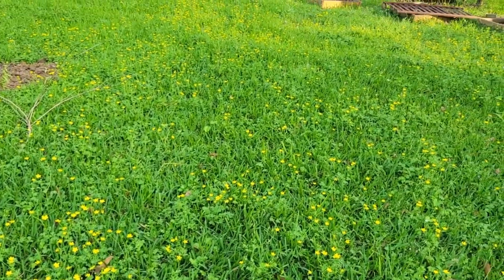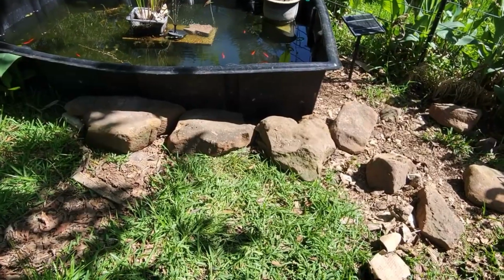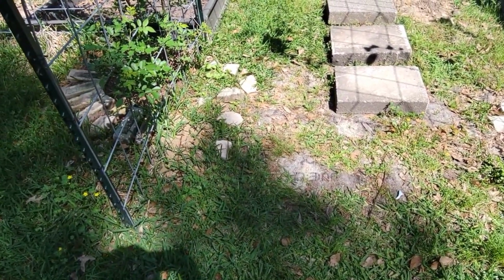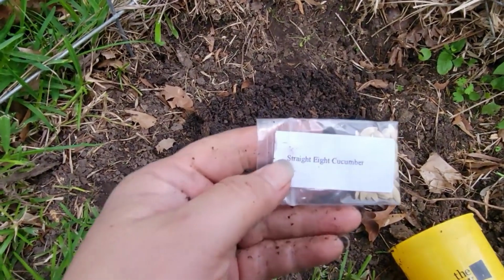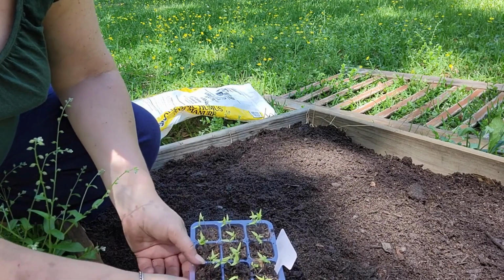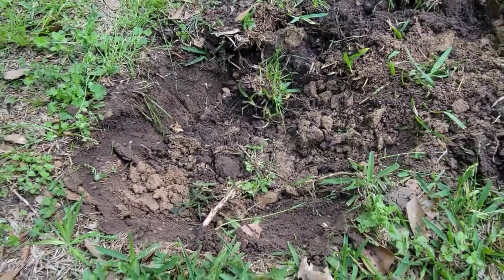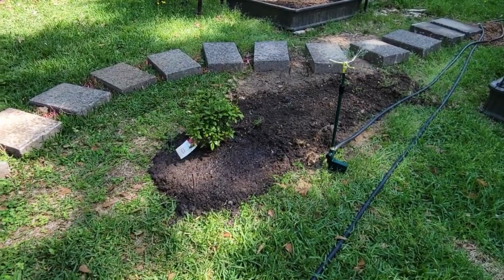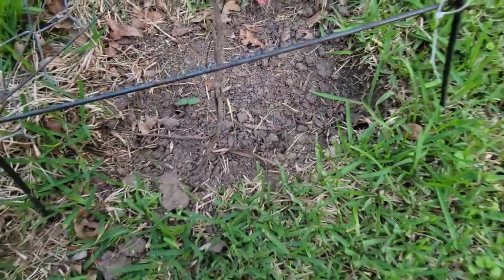Building a cottage garden continues- Azaleas, Havasu peppers, cucumbers and the french drain saga.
Spring has sprung and in this video we get busy getting the garden ready. We planted Encore Azaleas, Havasu peppers and cucumbers. We moved the goldfish pond to give us more planting space. We updated you on our progress on the french drain.